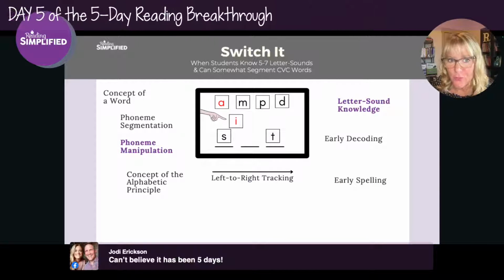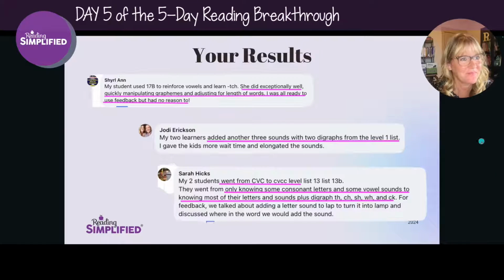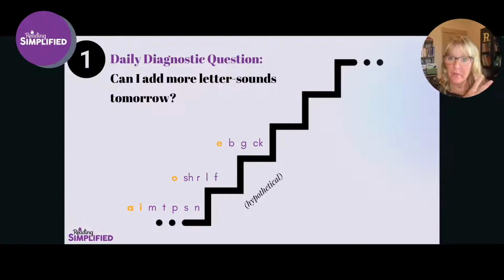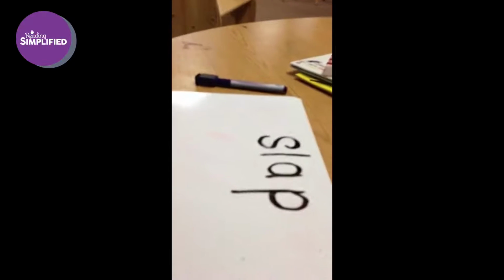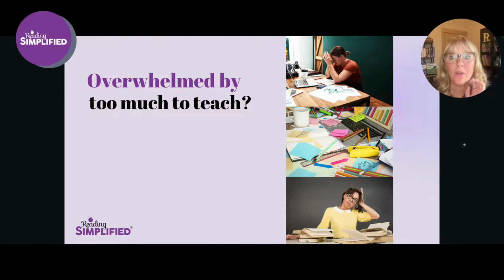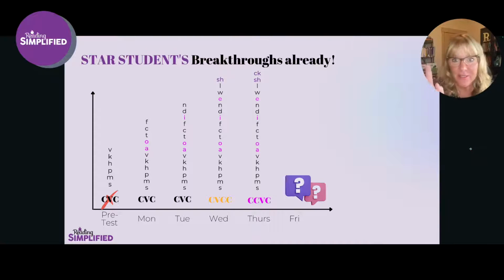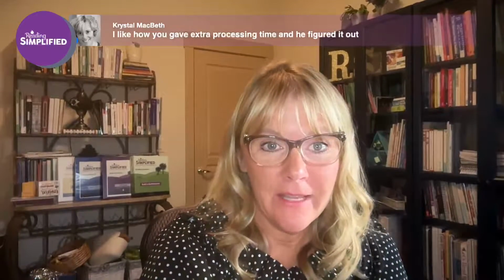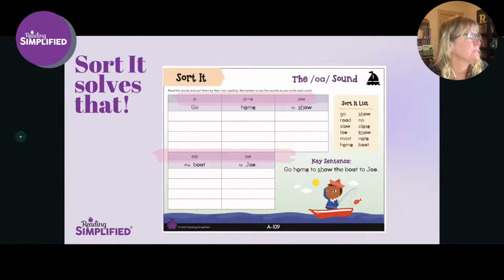DAY 5 of the 5-Day Reading Breakthrough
The best is yet to come.

Join in for the finale, Day 5, of our 5-Day Reading Breakthrough!

1) Watch how far our Star Student flies tonight. 🚀

2) Discover the NEXT 2 most important activities your student(s) likely need. 🤷

3) Gain access to the full Reading Simplified system and bundle of BONUSES, so the momentum of unprecedented growth in your student(s) continues. 🎉

Join us inside the Reading Simplified Academy before the discount ends 10/15 at:

OR, if this is after 10/15, please get your access here:

ReadingSimplified.com/academy

🍾 Celebrate!! 🍾